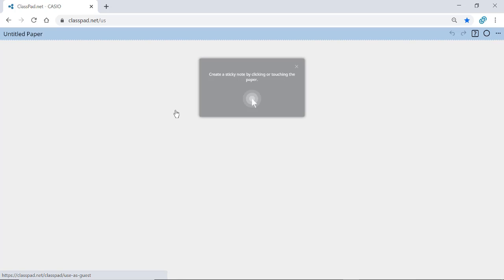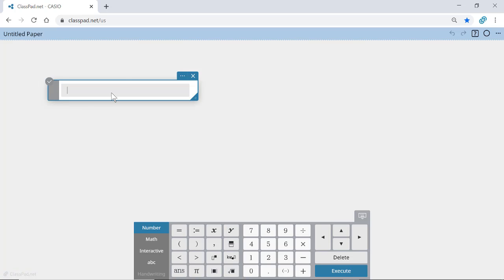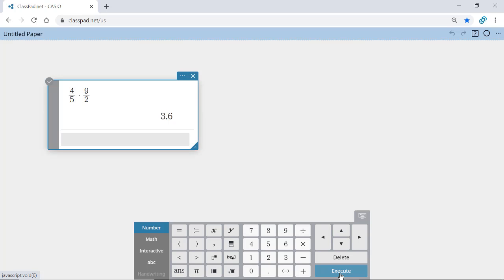Start Exploring: What to Do When You First Try ClassPad.net (UPDATED VIDEO)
Curious about what ClassPad.net is? Then just start exploring! This video walks you through what to do when you hit the Start Exploring button from the ClassPad.net home page. Clicking on any part of the screen on the guest paper brings up all the math options available - calculate, graph, geometry, data, text. All you have to do is click, choose, and explore! Do whatever math comes to mind - you can do it all in one place. See how you can change quickly to some other type of math exploration and how you have unlimited space to work. After you have fun playing, sign up for a free account quickly and easily simply by pressing 3-dots and registering. It's FREE!!